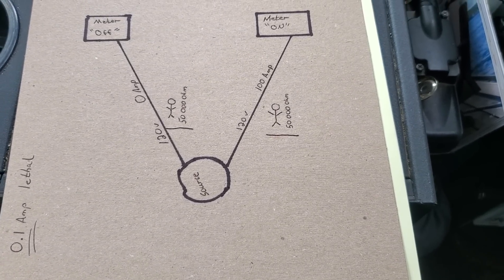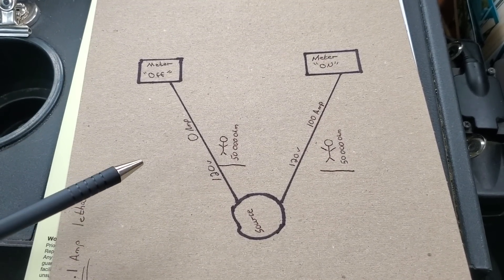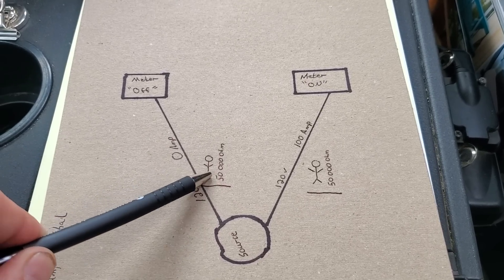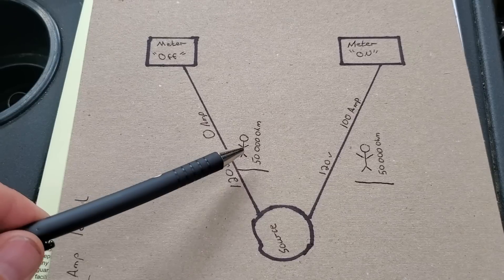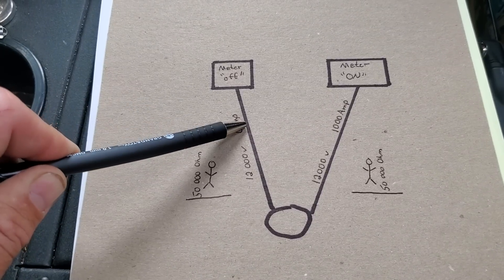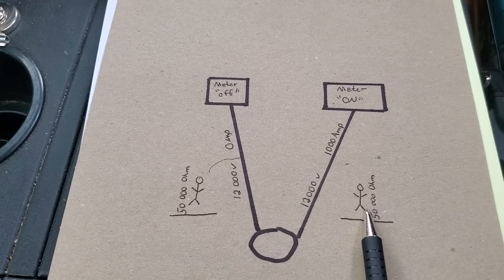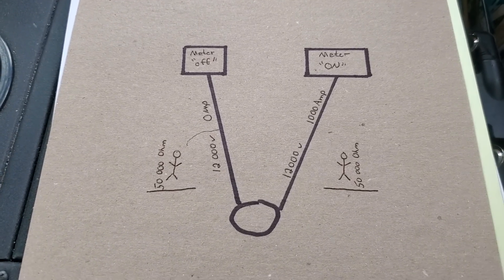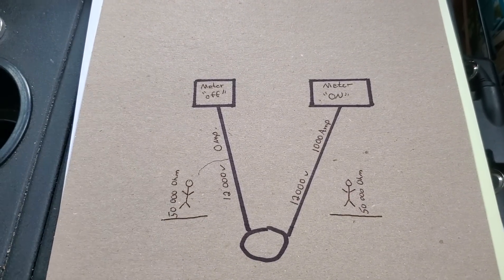Why I don't like hearing: "It's not the volts, it's the amps"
Hey what's up everyone! I just wanted to upload this video to try and better explain exactly what I meant when I said I don't like the saying "it's not the volts that kill it's the amps".
I was having a lot of trouble trying to explain myself with simple replies to comments.
I think overall everyone involved in this discussion understands what they're talking about. I'm more worried about someone with no experience thinking that a line with 0 amp is safe or that higher voltage doesn't matter 😟
P.S Yes I kept saying "amperage" instead of current. Amperage is the measurement of current.